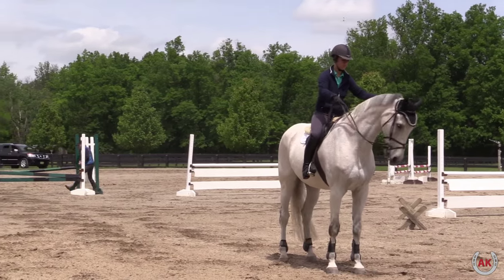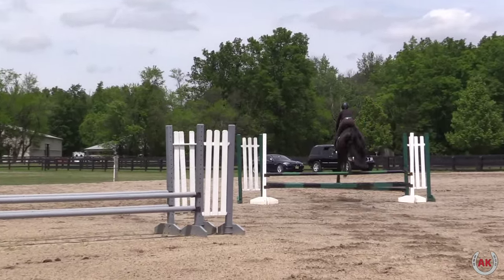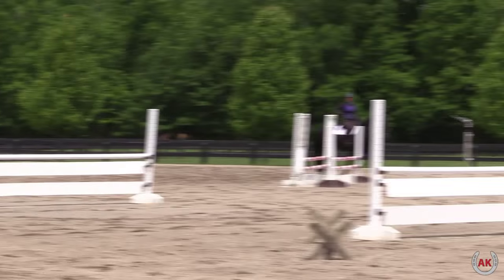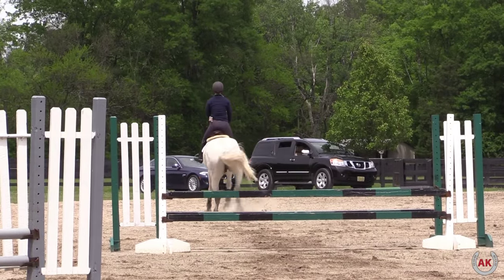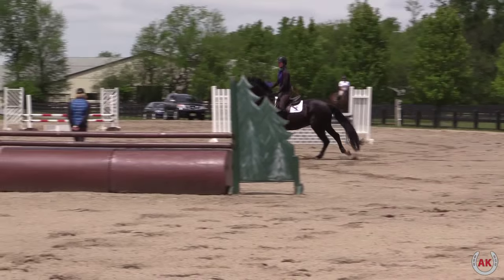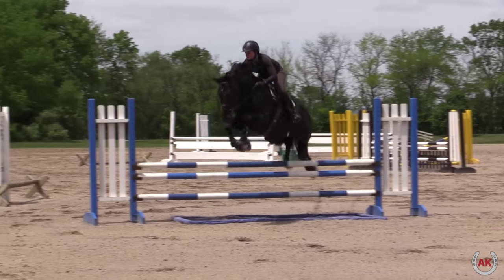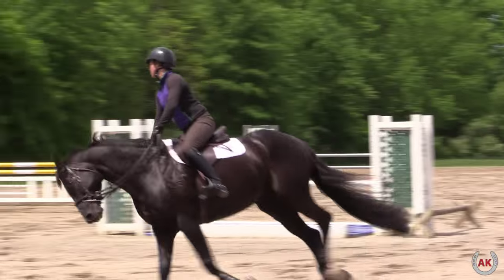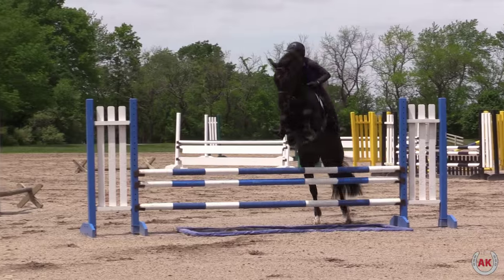Learn the automatic release, opening rein and more on Riding and Jumping Mentor!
Watch Anne Kursinski teach Taylor and JJ the automatic release and opening rein. To watch the entire video and others like this, join Riding and Jumping Mentor
to learn more.